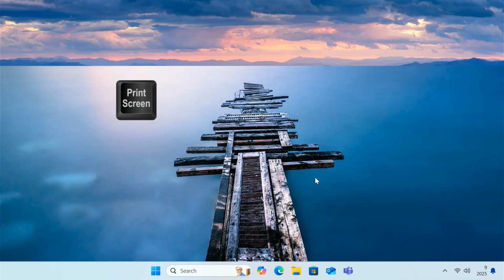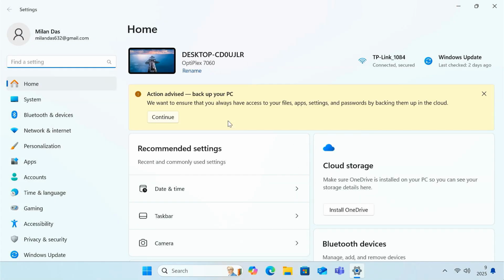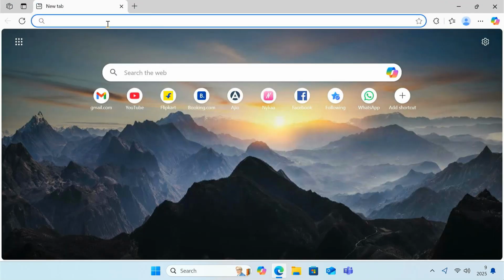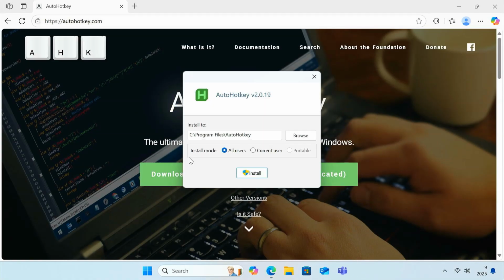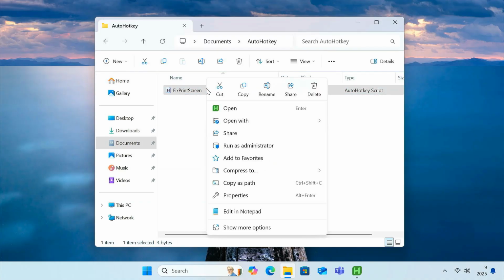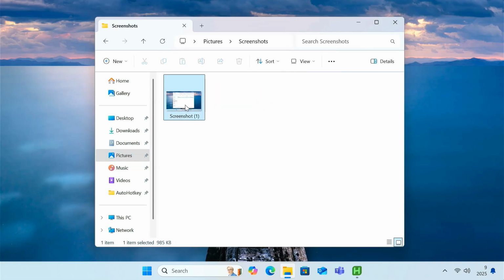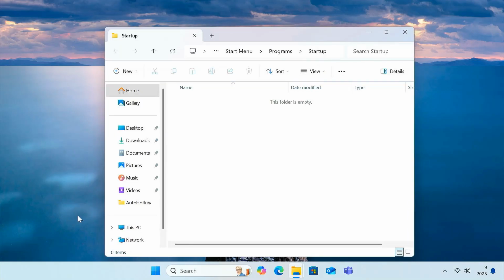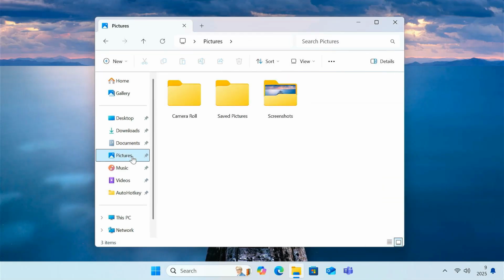Print Screen Key Not Saving Screenshot? Here's the Fix (Windows 10/11)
Is your Print Screen key not working on Windows 10 or 11? Does it open the Snipping Tool instead of saving a screenshot? In this video, I’ll show you a quick and easy fix that restores the original Print Screen functionality — just press the key and instantly save a full-screen screenshot to your Pictures folder.

PrintScreen::Send "#{PrintScreen}"